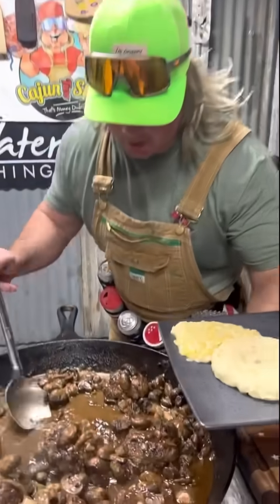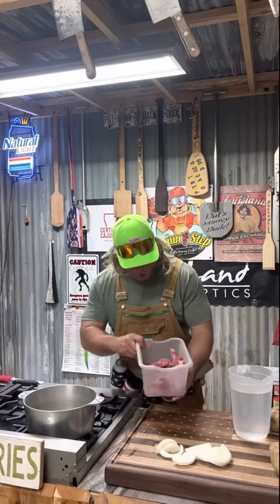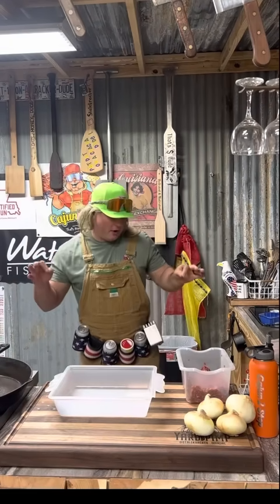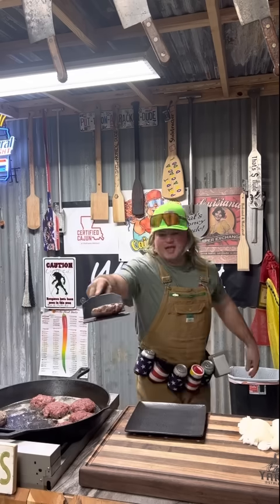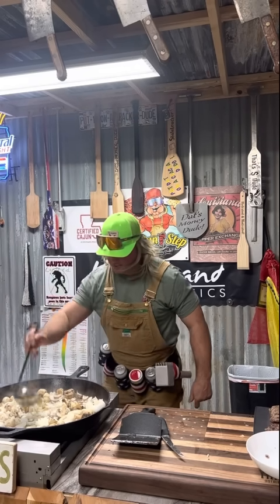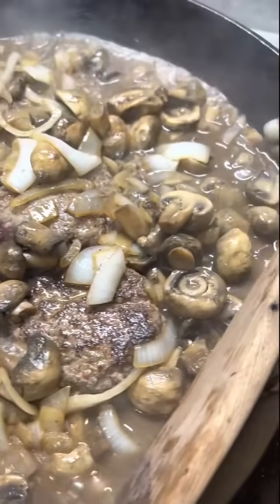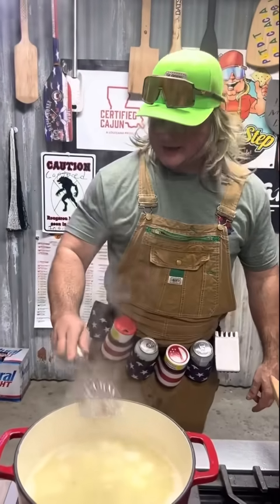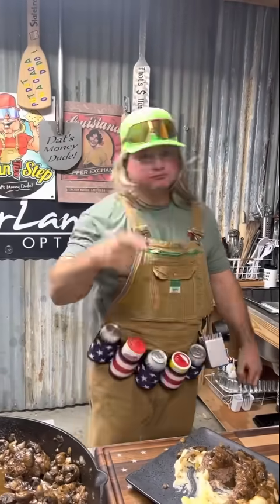Hamburger steak and gravy with straight deer meat!!!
Deer meat and gravy with some good ol cream potatoes and corn!!! So simple and so good!!!